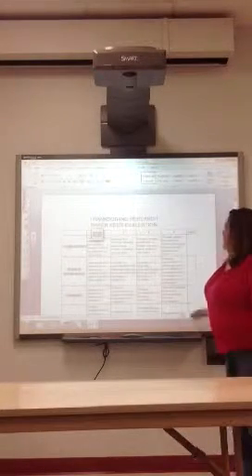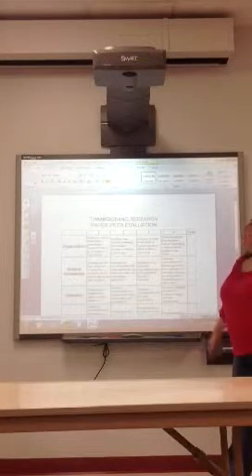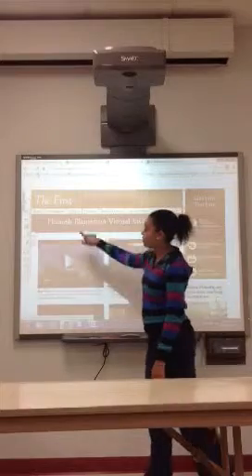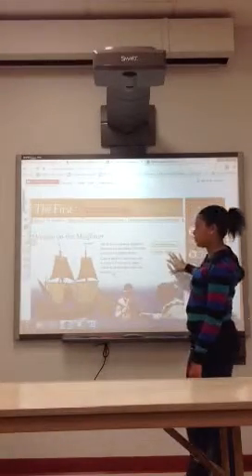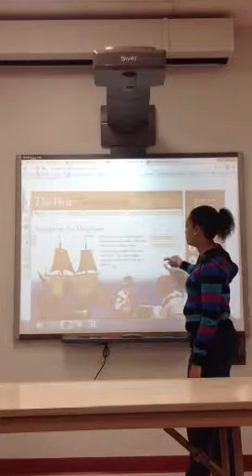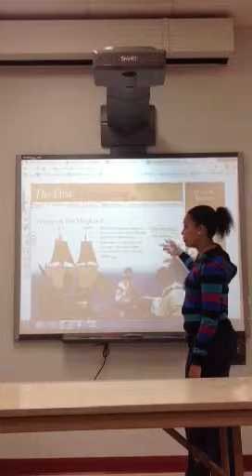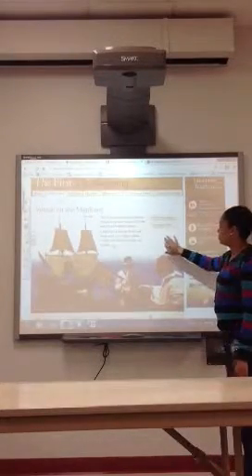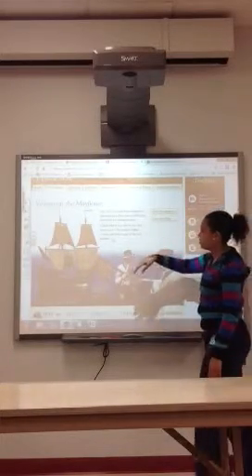Project 12B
Lesson Plan 15/Smartboard